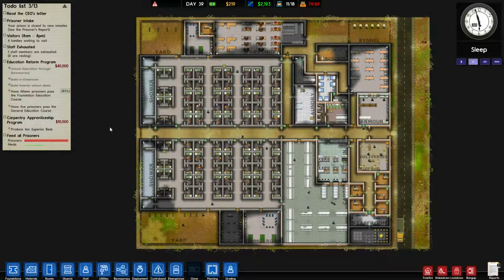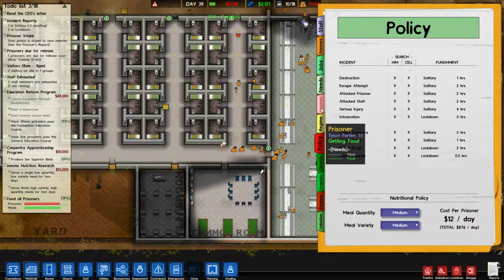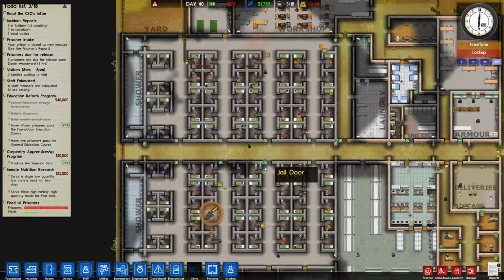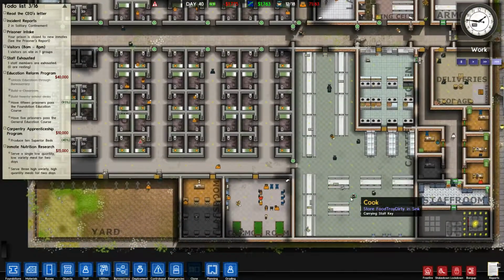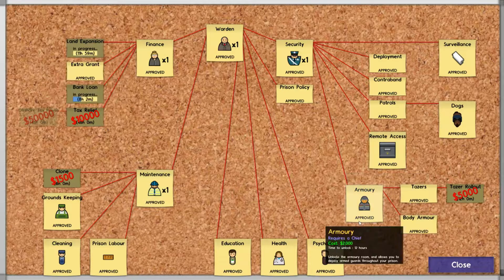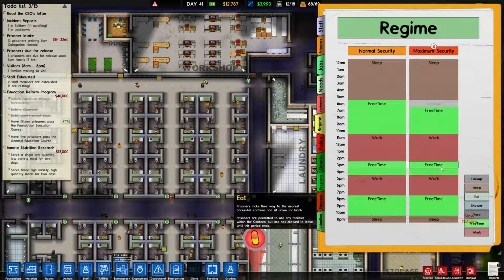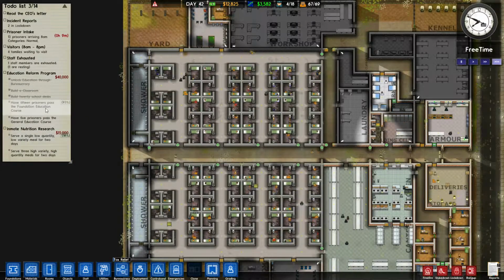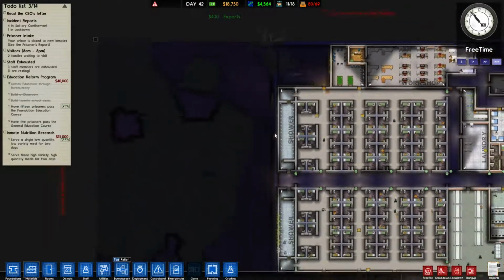Prison Architect | Alpha 27 | Construction | #11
Recorded in Alpha 27.